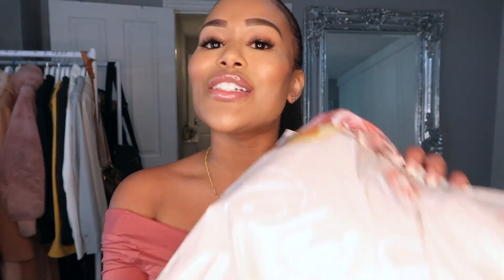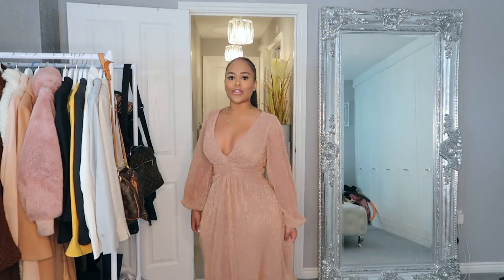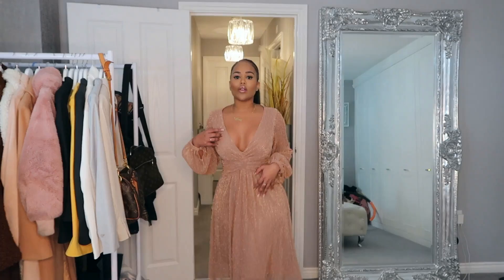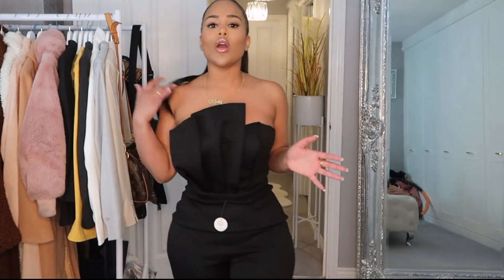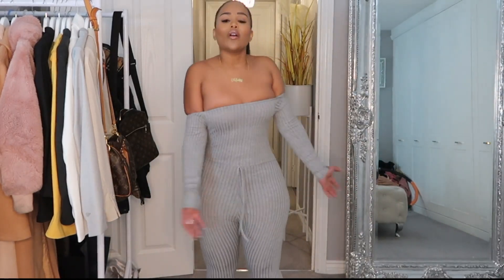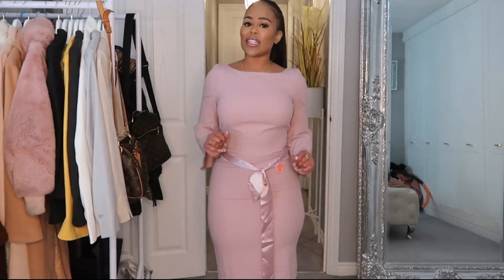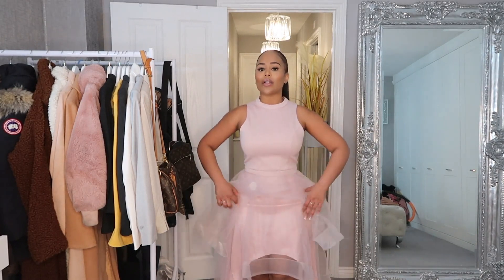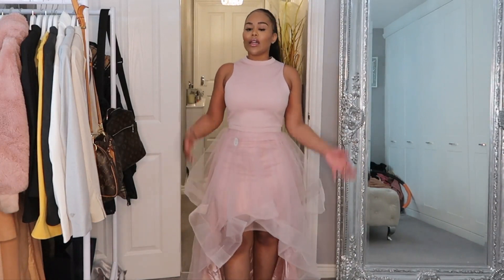CHI CHI LONDON FIRST TIME TRY ON HAUL | CLASSY, FEMININE & FABULOUS 👗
A Trying On Haul outfits from the classy, feminine brand CHI CHI LONDON for the first time!
Full review!

I hope you find this helpful and enjoy this video!

Outfit Links:
Persia Dress